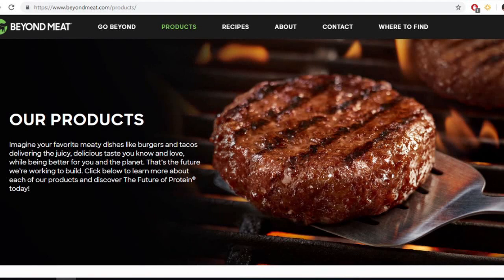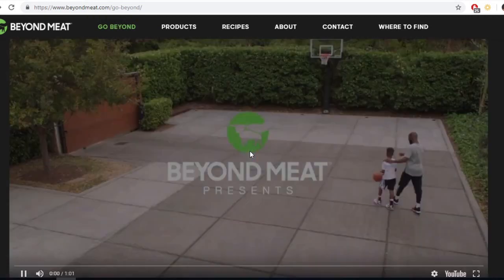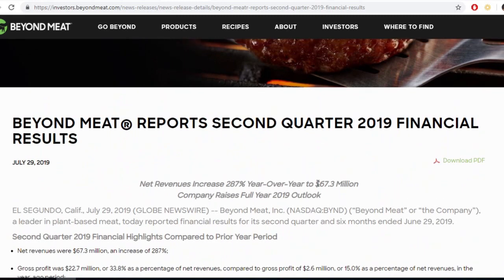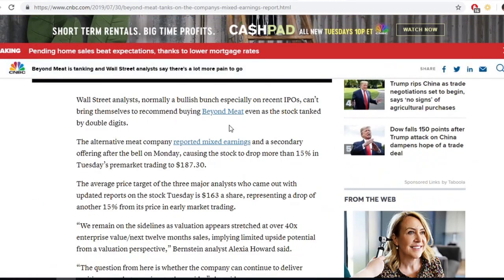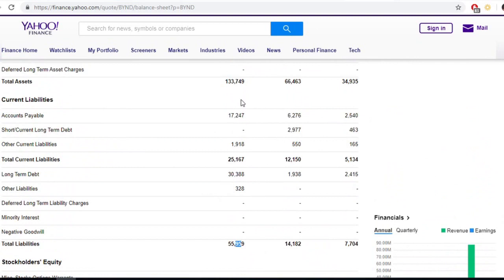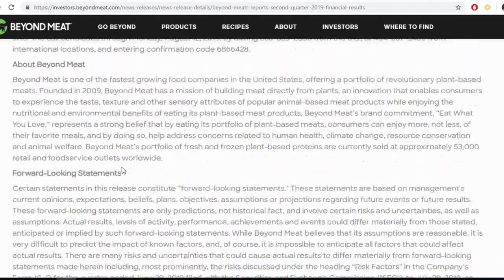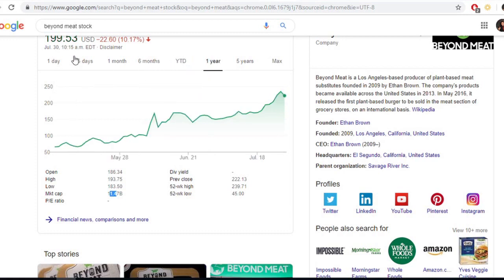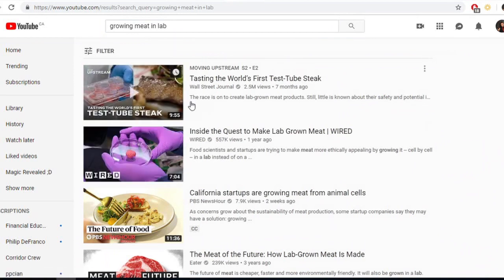Beyond Meat - Stock Breakdown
Beyond Meat stock is one of the hottest IPO's I have seen in a long time! Beyond meat trades on the New York stock exchange Ticker, BYND with a market cap around 12 billion dollars!
This is an interesting look into one of the most disruptive food companies currently out there!!

This is a reminder I am not a financial advisor, all the videos on my youtube channel are for entertainment purposes as I can not legally advise you on investments I am here to document my own journey!

Music + stock footage
Stock clips provided free by FreeStockVids.com.